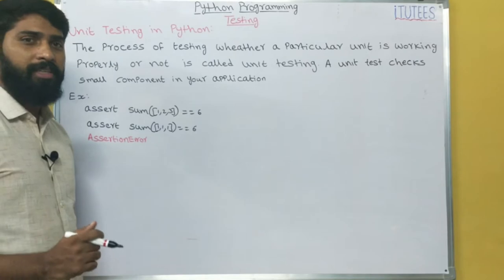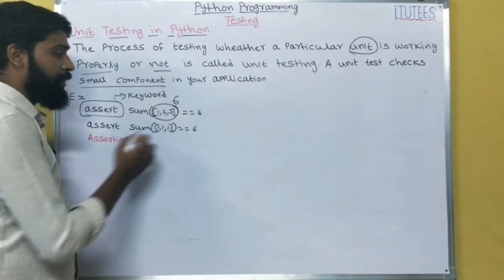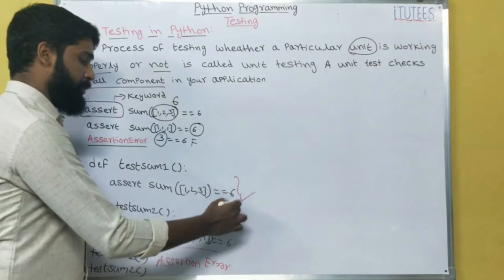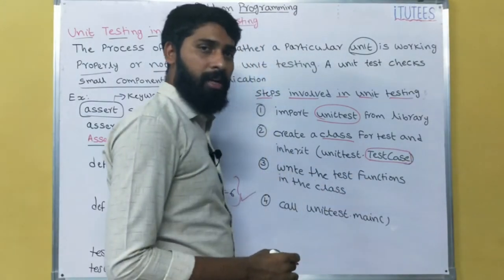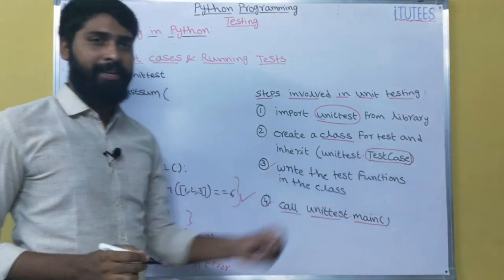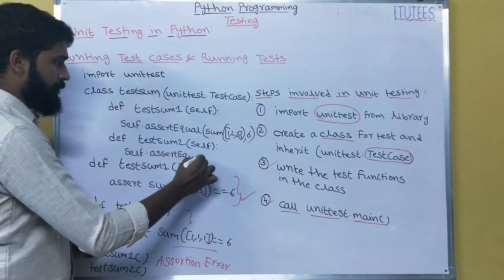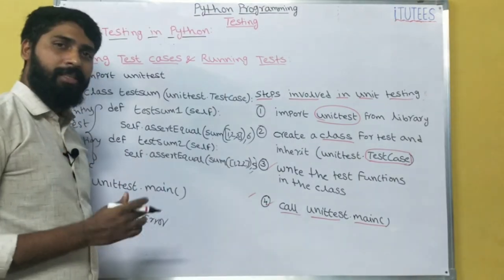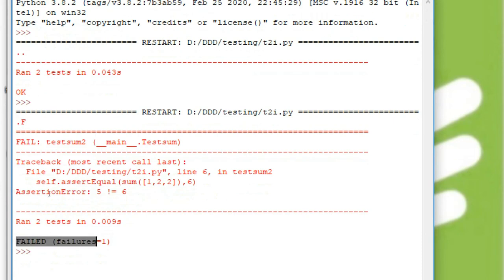Python Programming (Part - 69) Unit testing in Python, Writing Test cases, Running Tests in Python